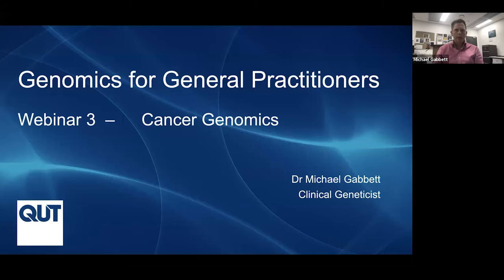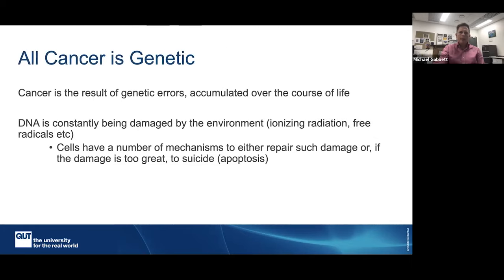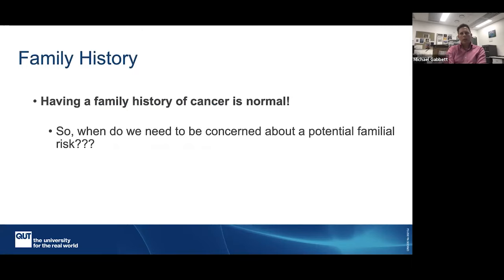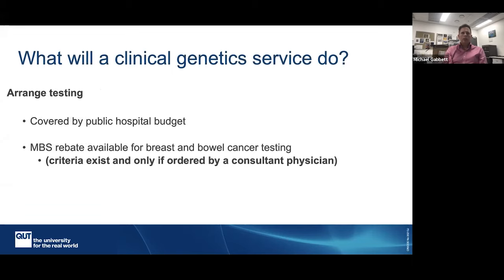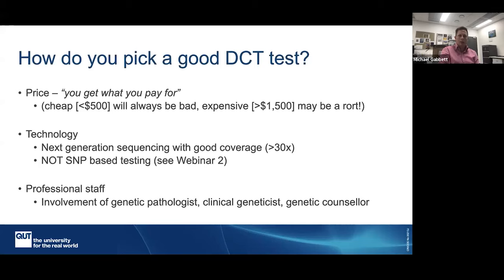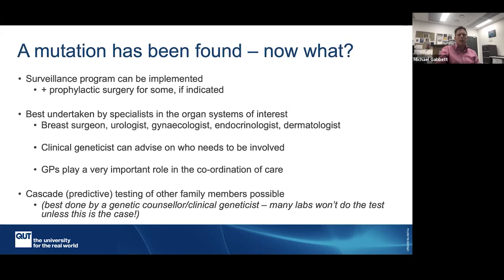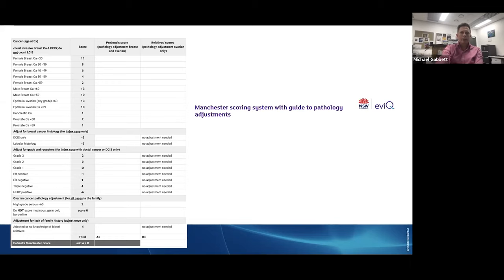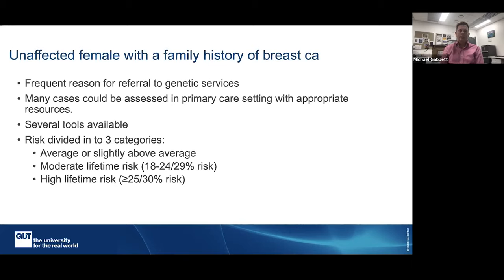Genomics for GPs Webinar 3: Cancer Genomics